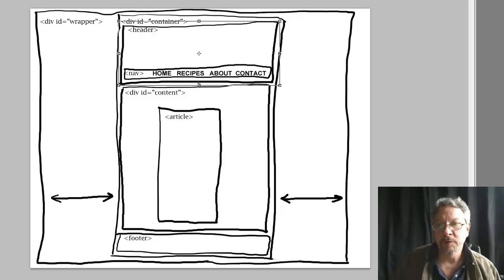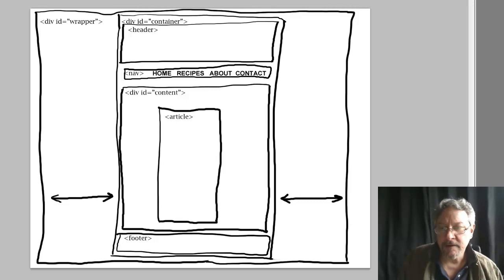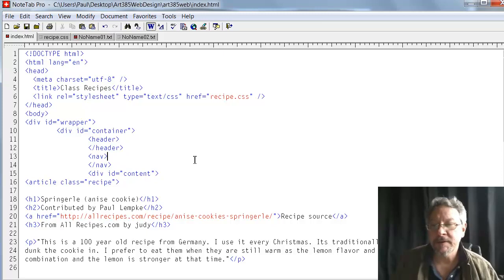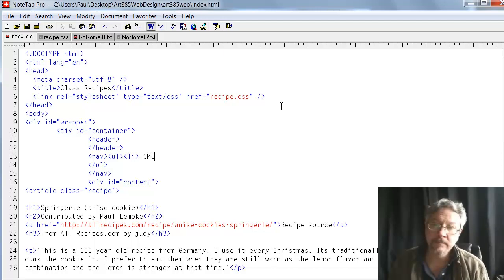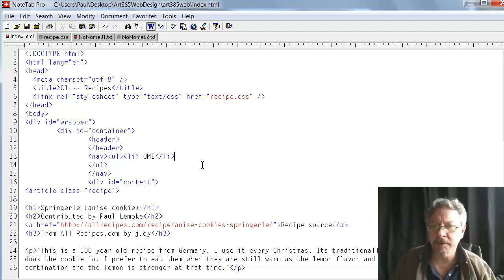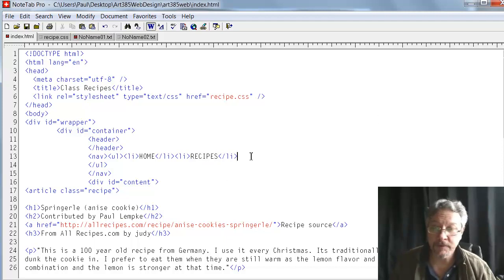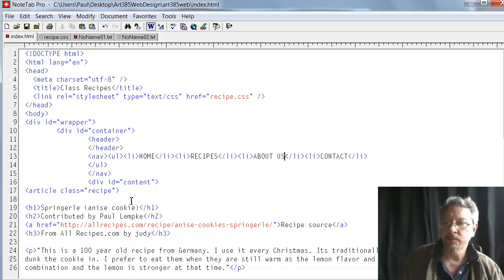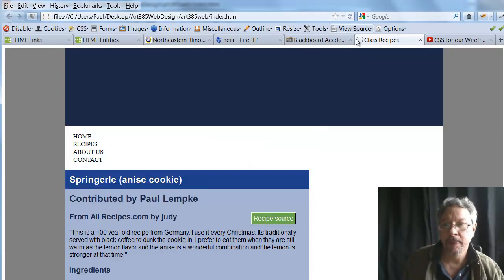Add Nav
Next we add a -nav- element to our page